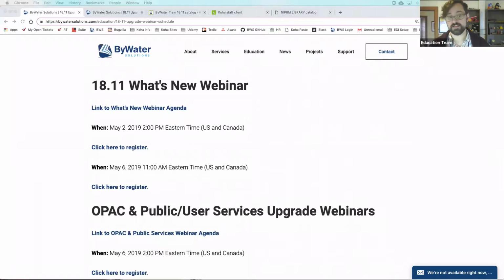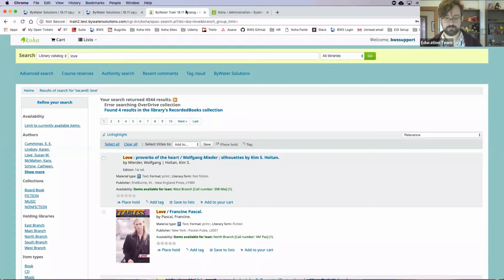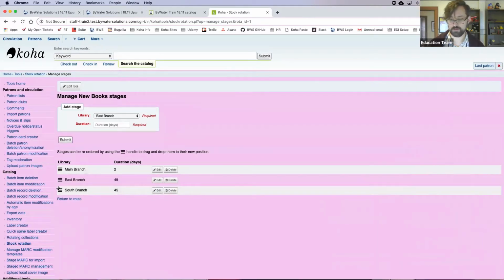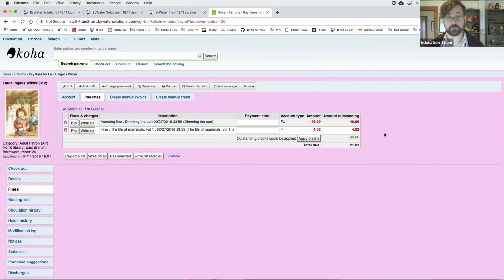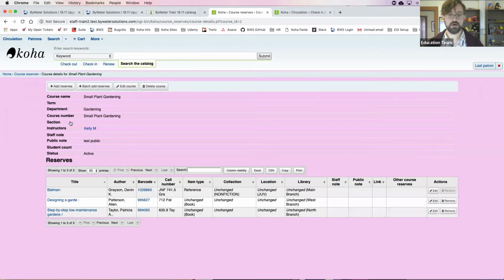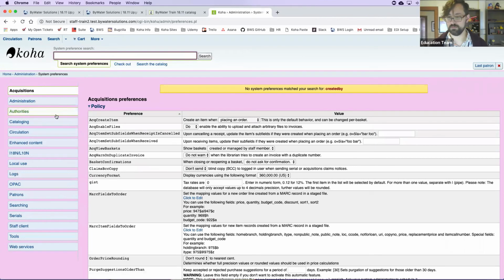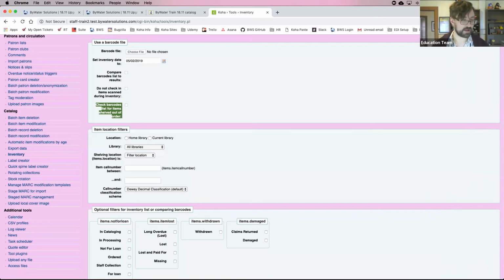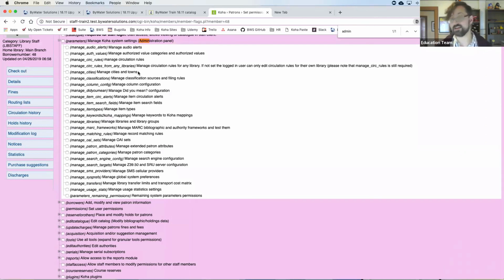What's New Overview 18.11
An overview on Koha's newest version, 18.11.